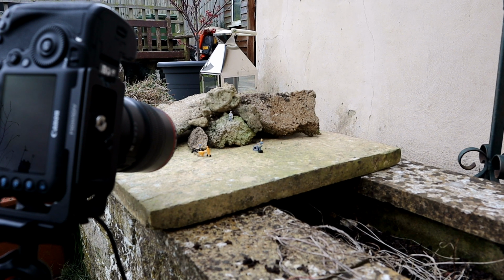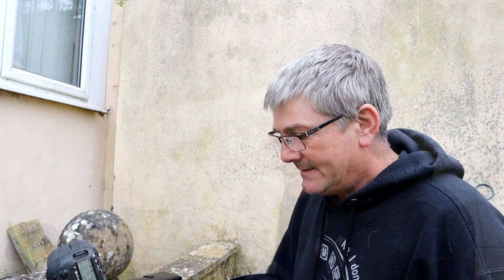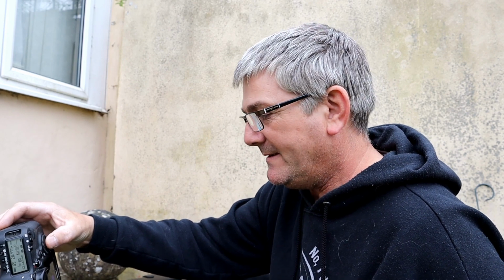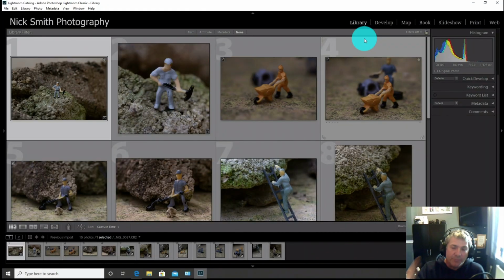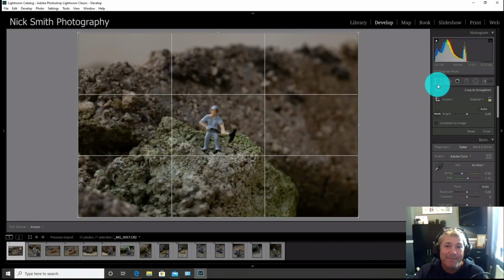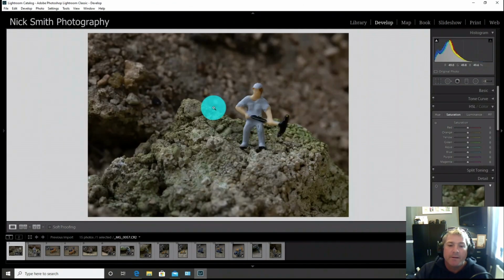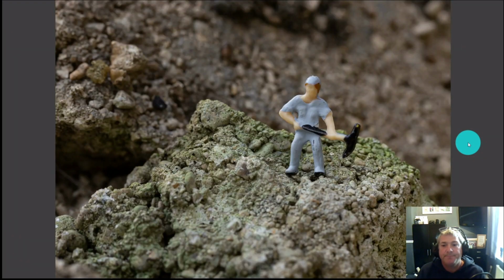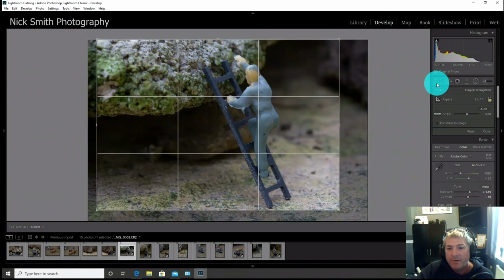Garden Macro Photography Builders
Today I wanted to try something new so this was a bit of an experiment to try and get some different elements into the videos.

Macro Photography is a big passion of mine so thought I would give it a go with a few Builder type figures in the garden.

I would really appreciate your feed back on the video, weather or not you think the different camera angles really work and If I get good feedback I will look at doing more in this style.